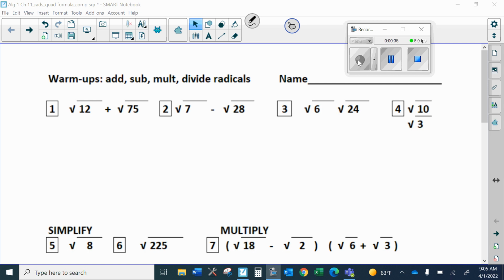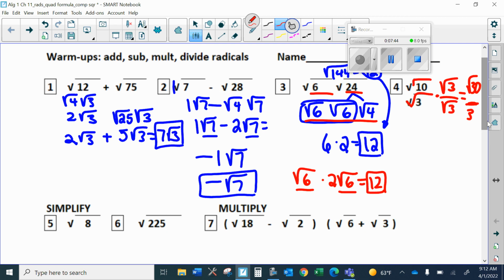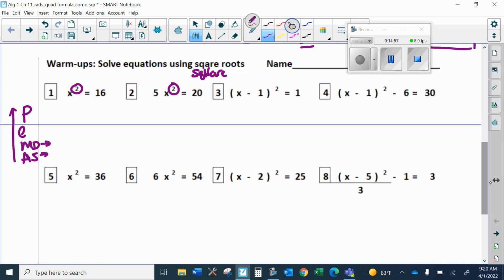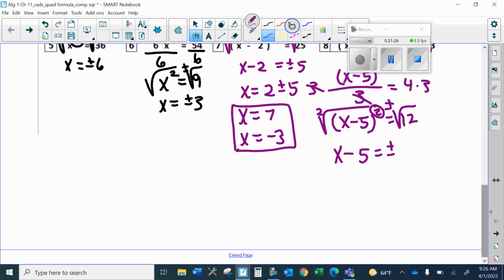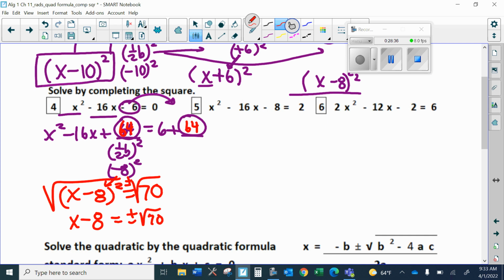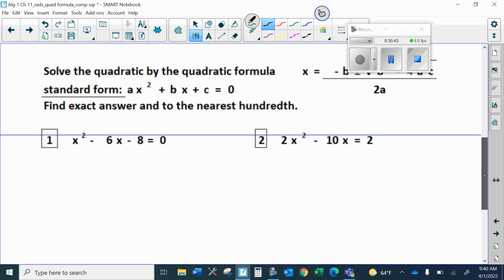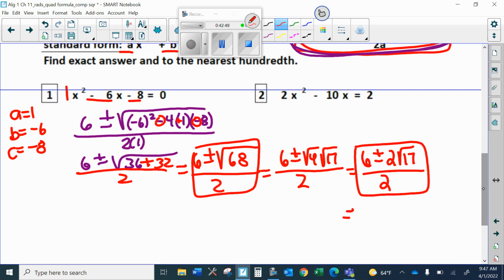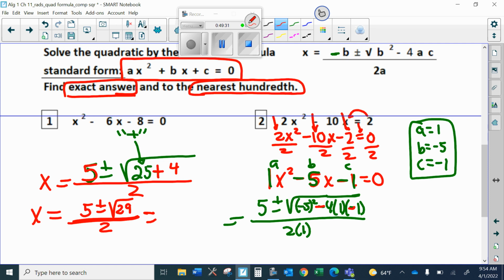Alg 1 Ch 11 Sqr roots quad form comp sqr 50 min